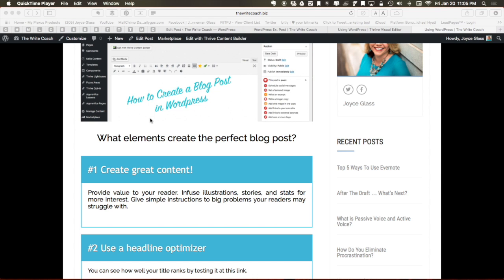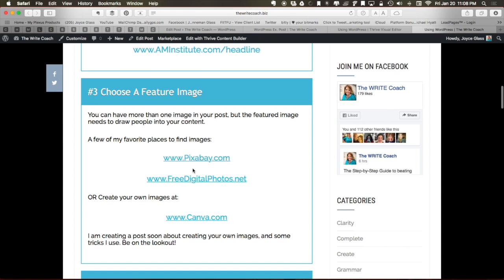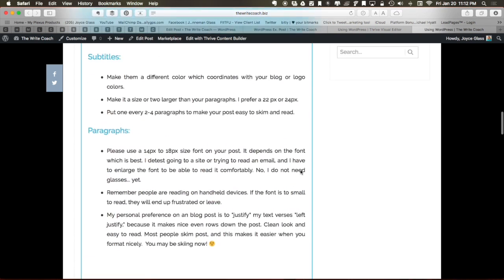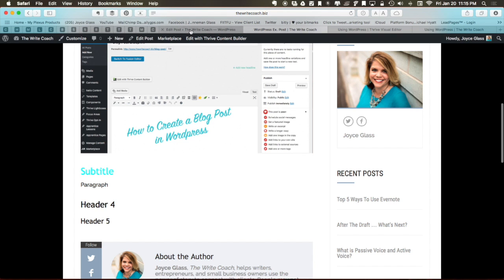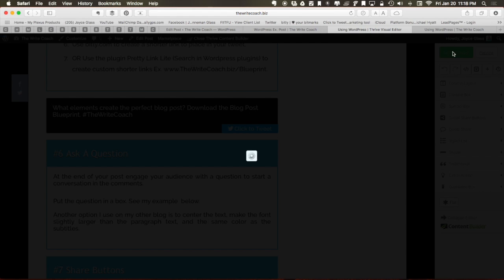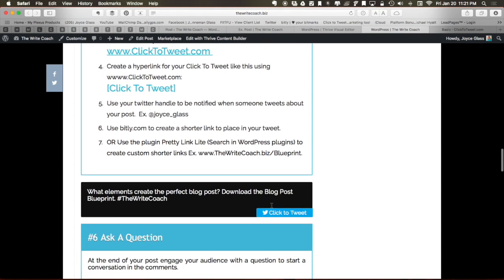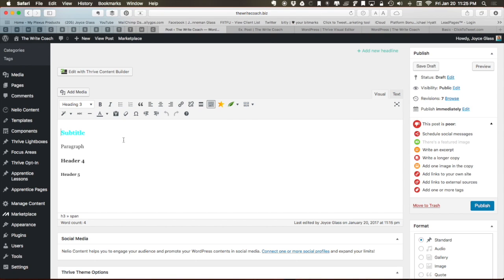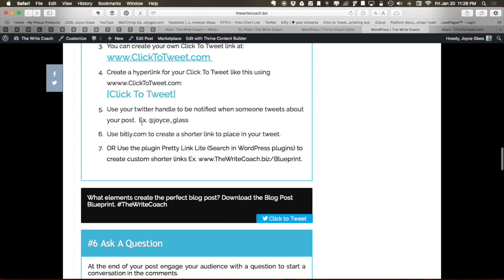Blog Post Blueprint ~ Using Wordpress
Are you creating a book or need help starting your book? I help writers and entrepreneurs who struggle to share their story with the world. I give them a system to bring clarity to their message, and create a plan to complete their book.